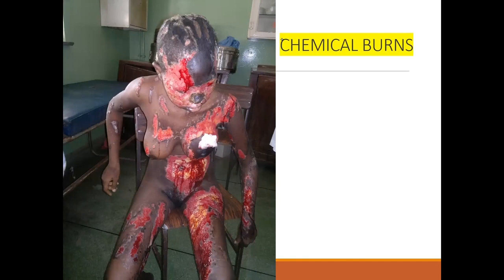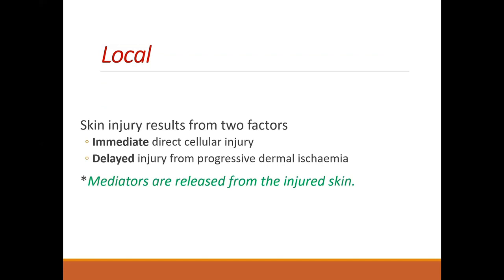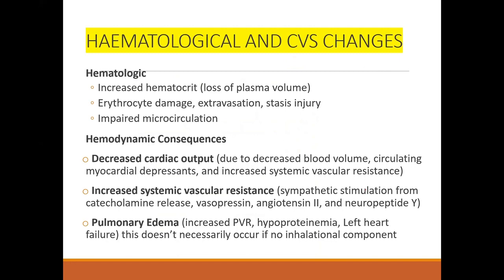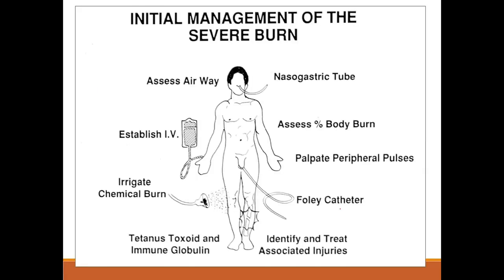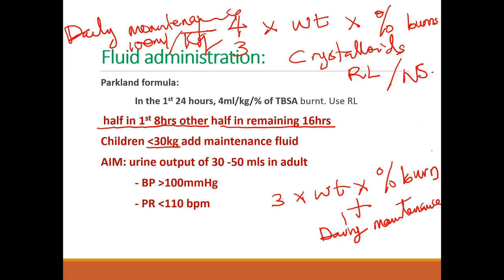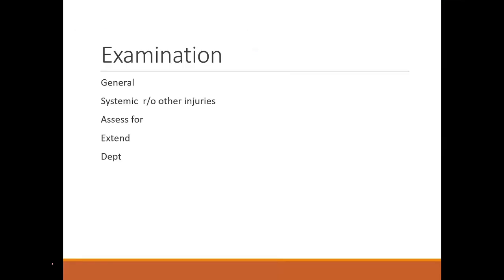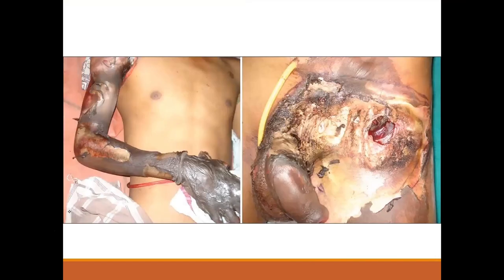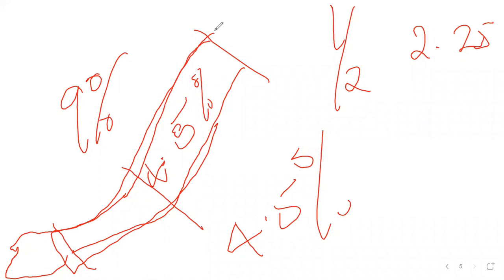ACUTE MANAGEMENT OF BURNS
definition, classification, pathophysiology, management, prevention